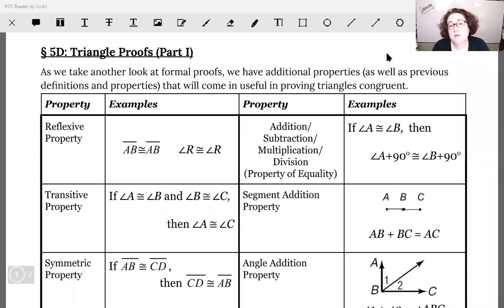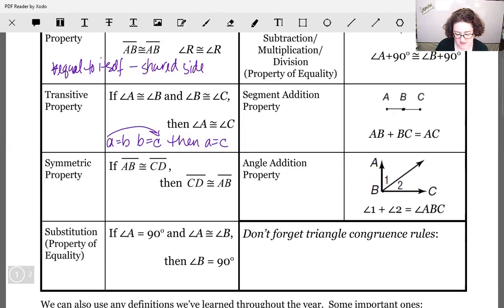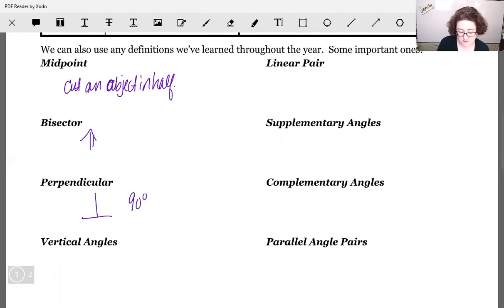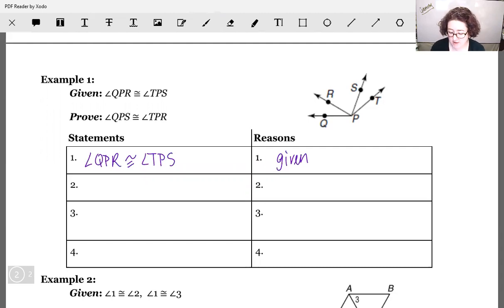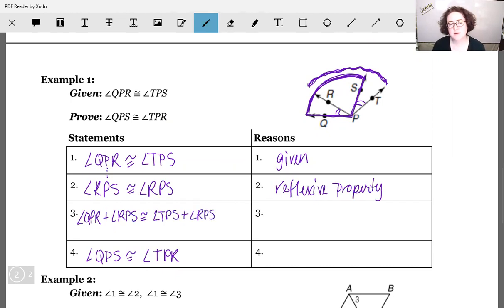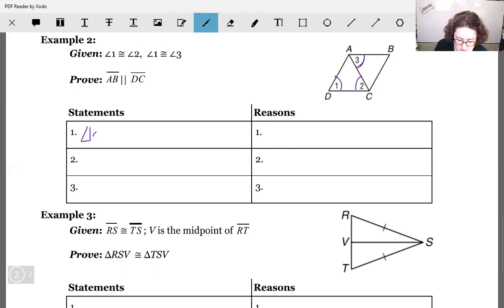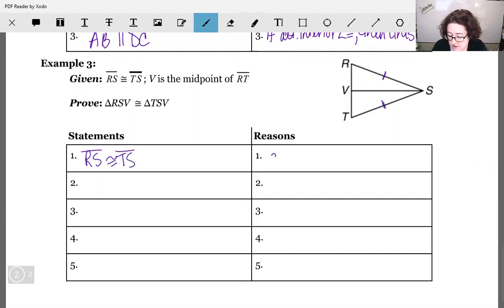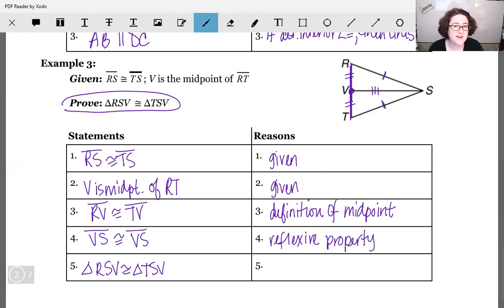5D Video: Triangle Proofs I